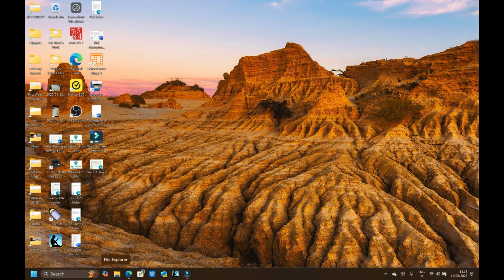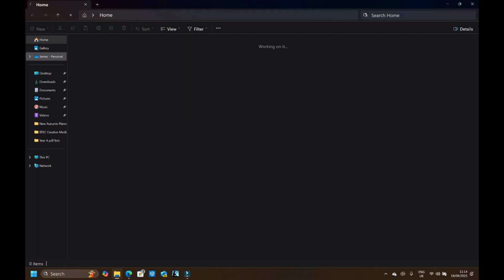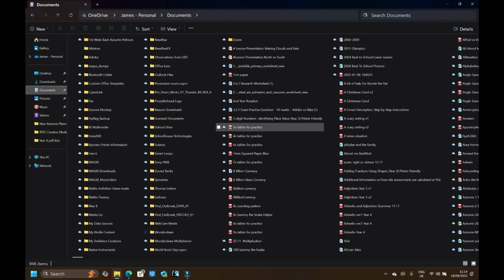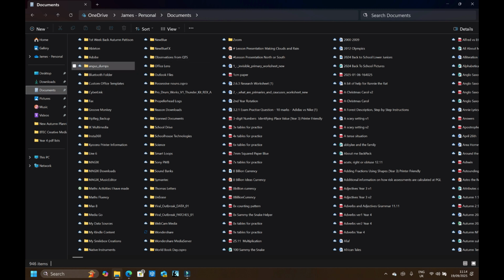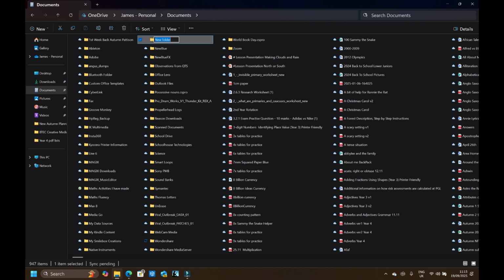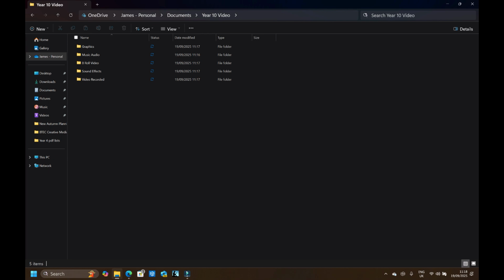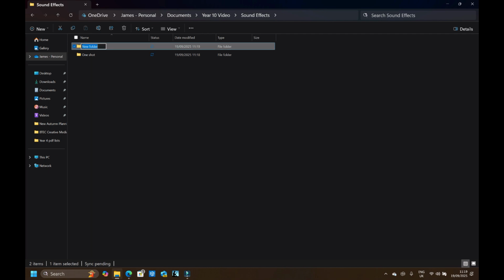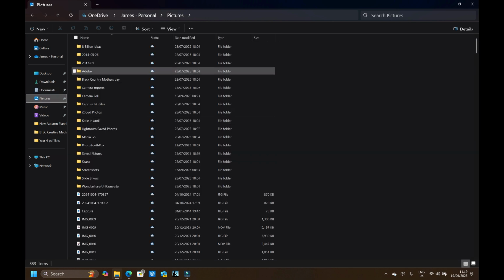Year 10 File Management